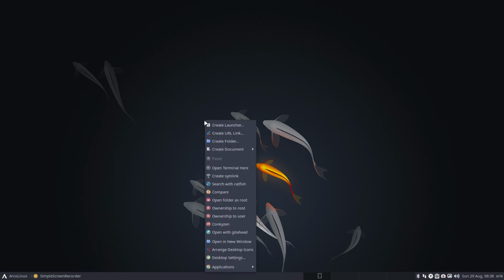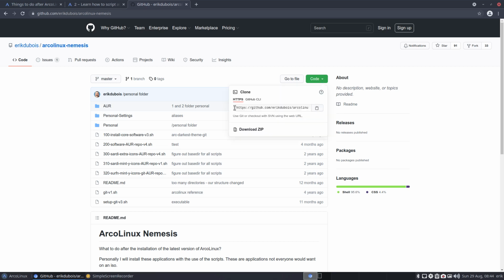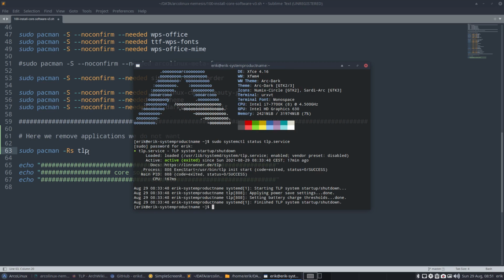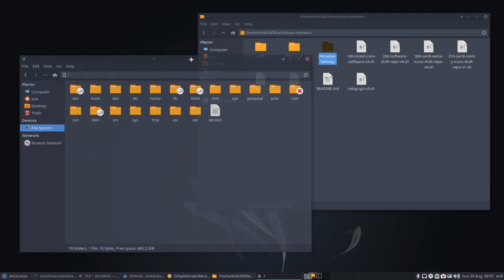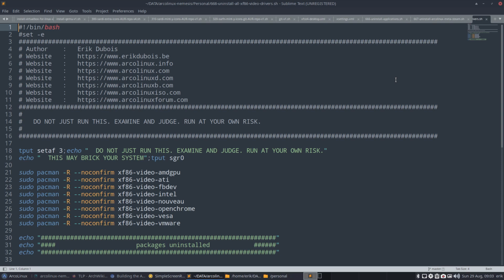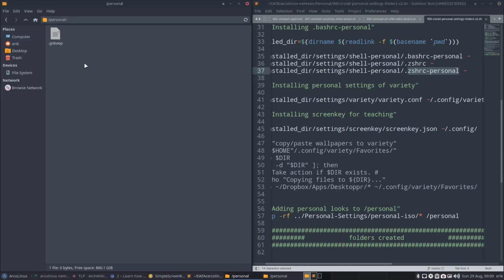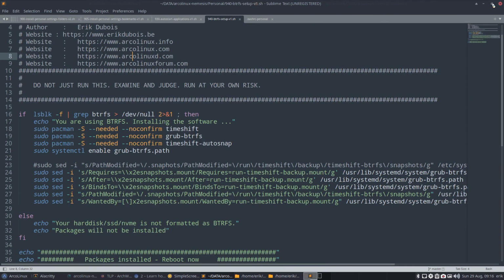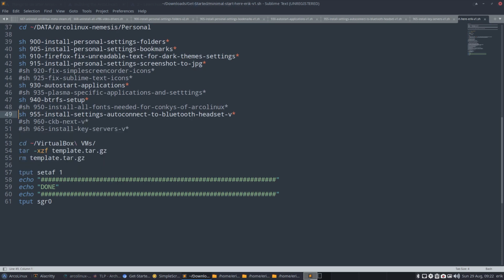ArcoLinux : 2192 Quick way to personalize any Linux distribution - use scripts - use git